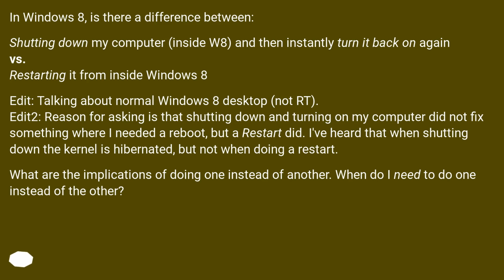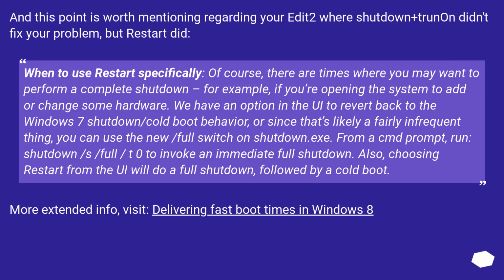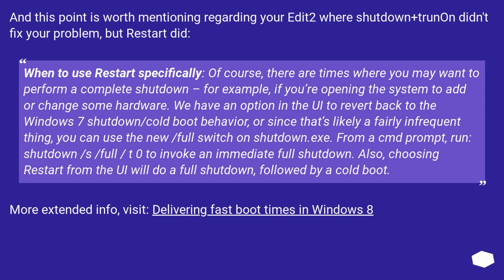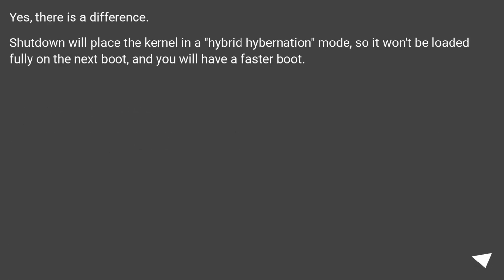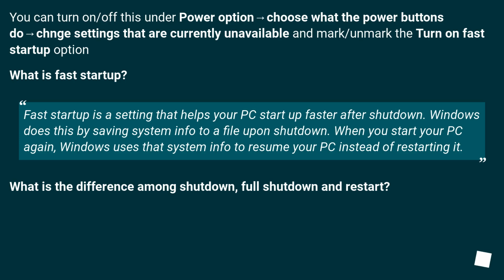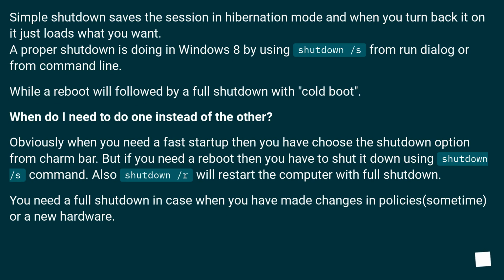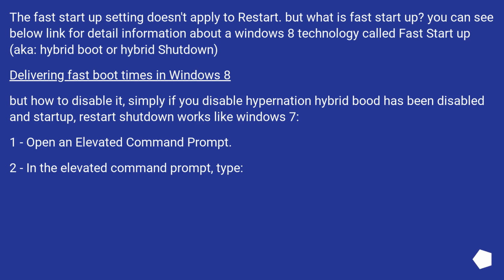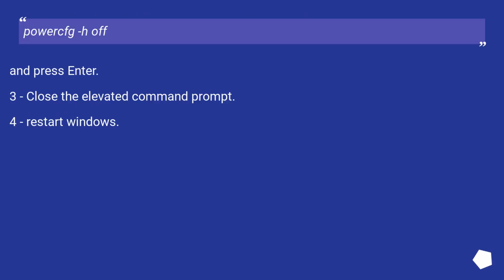Difference between shutting down and turning on vs. restart in Windows 8?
Chapters
00:00 Question
00:57 Accepted answer (Score 25)
04:08 Answer 2 (Score 7)
04:28 Answer 3 (Score 4)
06:03 Answer 4 (Score 2)
07:02 Thank you